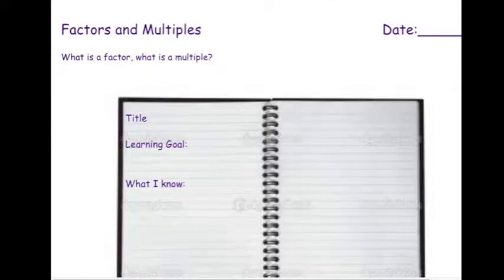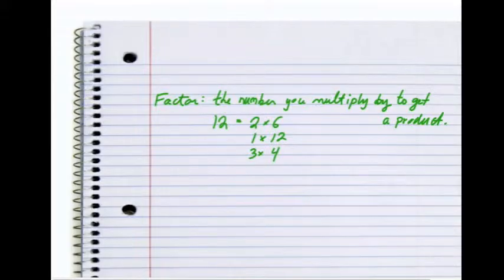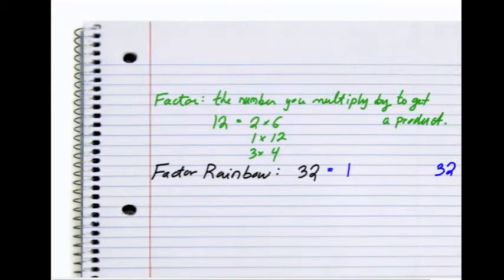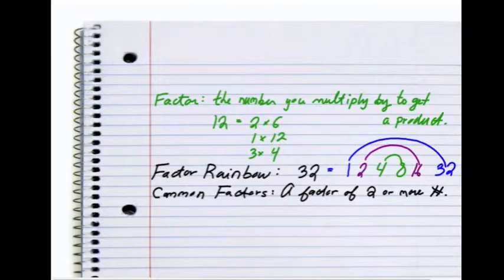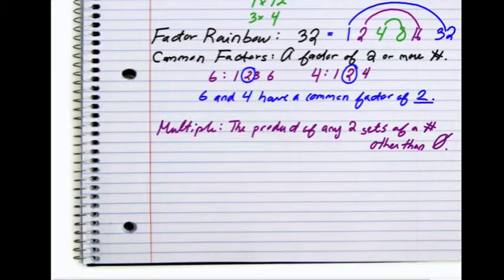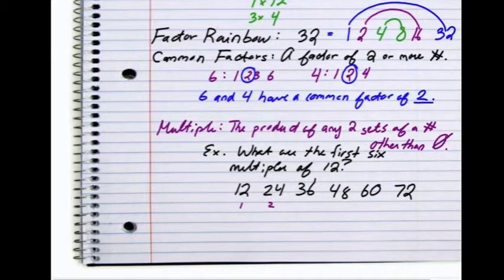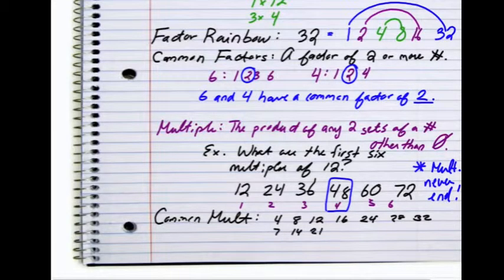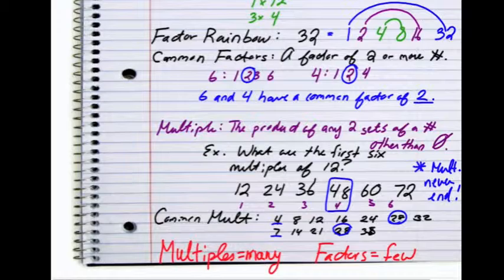19. Factors & Multiples